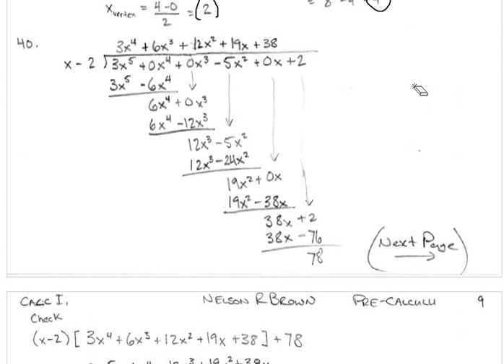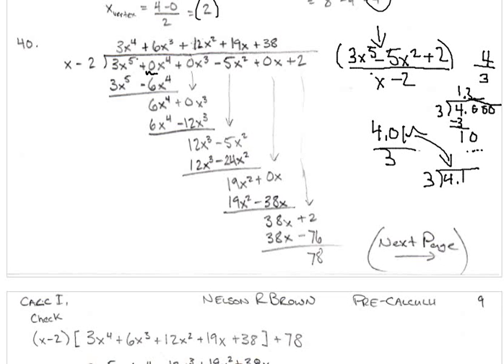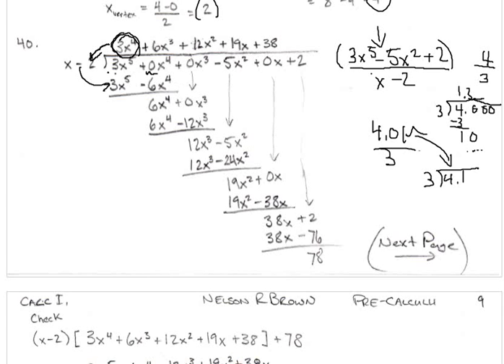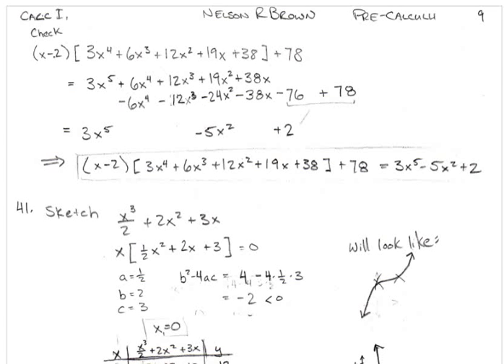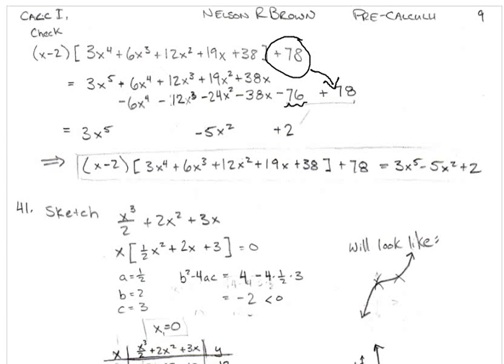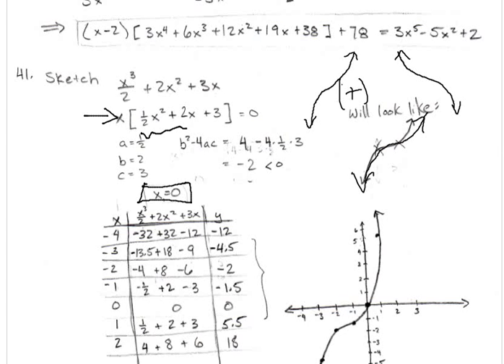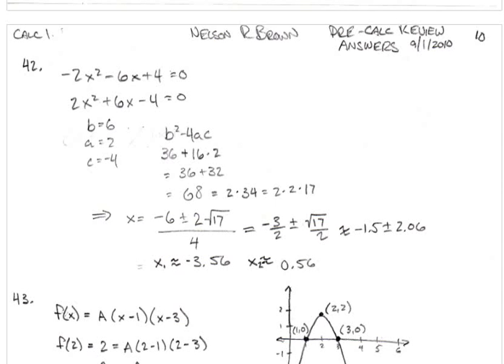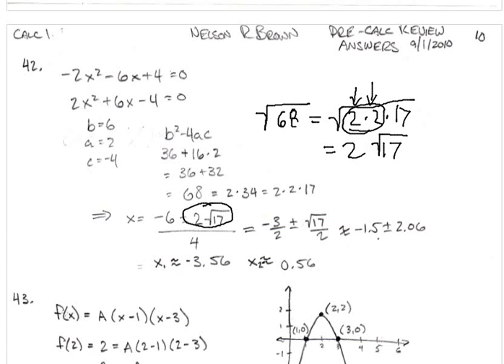Precalculus Review Problems 40-42